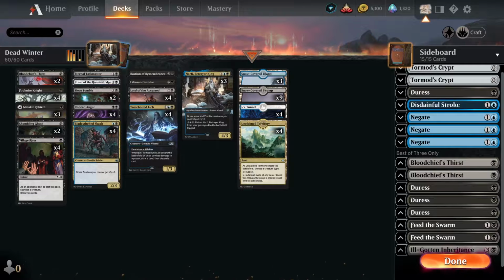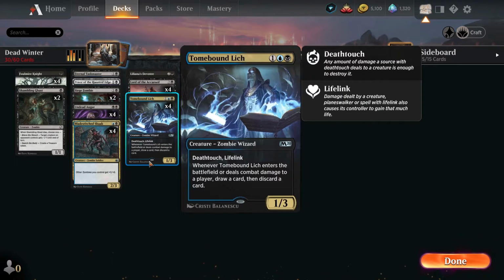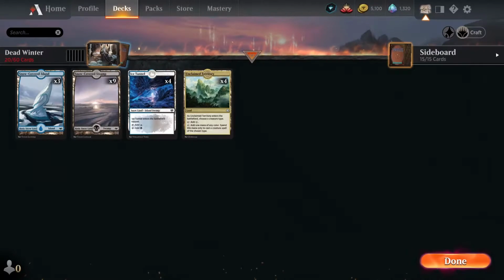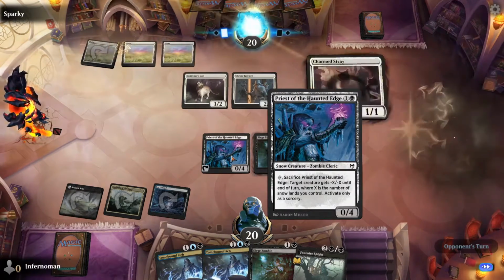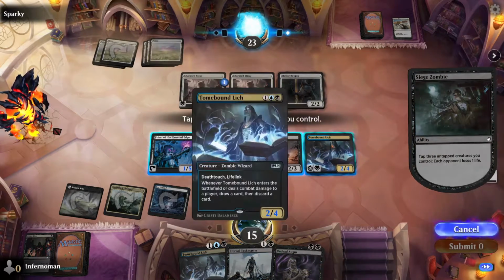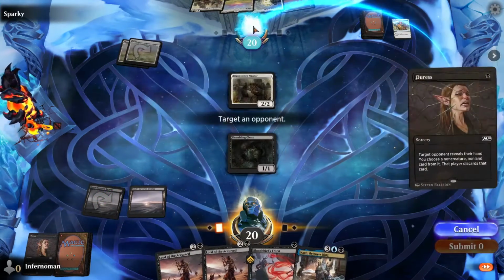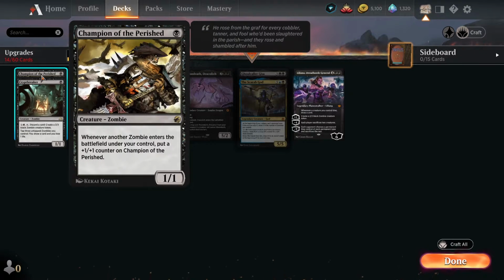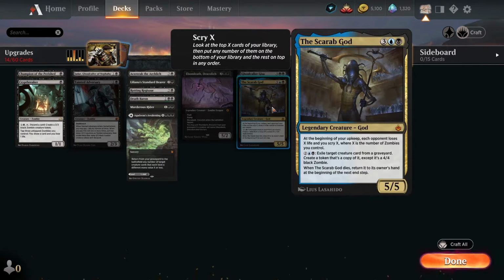Dead Winter | NO RARES NO MYTHICS! | MTGArena Deck Tech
The Infernoman brings you an easy to build deck for Historic called Dead Winter. This is a nice deck to start your zombie tribal deck with and it doesn't need any rares or mythics to build! If you're newer to MTGArena and like building an undead army for cheap, consider this and enjoy!

FAQ

Q- Who are these deck techs for?

A- Anyone who likes budget, jank or fun decks. I rarely do competitive deck techs because there's a TON of people who do them as is, and there's many sites that document what are the current meta decks.
Q- How do I know what your deck tech will be about?

A- The thumbnail will always have an indicator as to what you will be expecting and I specifically place in separate colors what the "budget" of the deck will be.
Q- Will these decks help me rank up?

A- I cannot promise the decks I post will get you to mythic or anything if that is what you seek. The point of these decks is to help you find something you can build and have fun with/complete your dailies, while saving up your rares/mythics for something else later. Almost all of these decks I post are a good base for upgrading to a stronger deck down the line. Each budget video I post will give you upgrade suggestions if you're interested in the base deck. Any deck that is non budget, I'll try to provide a budget alternative in video.